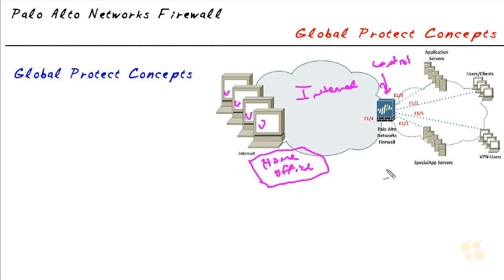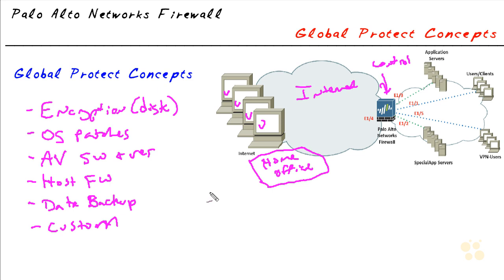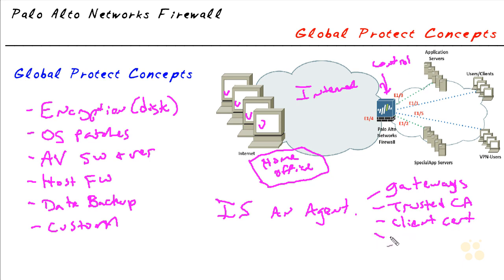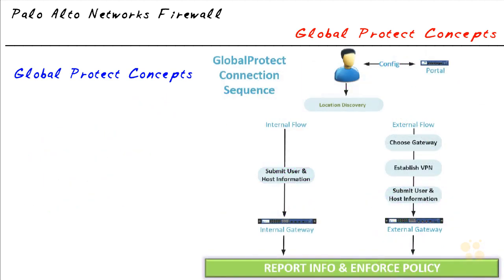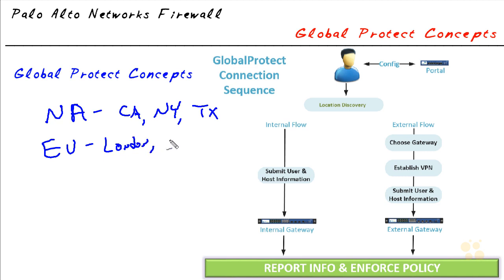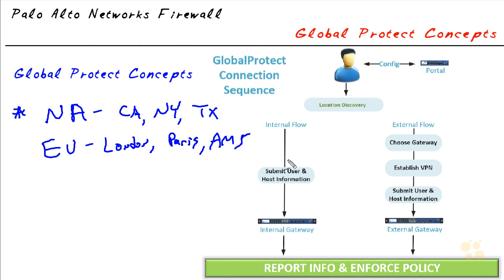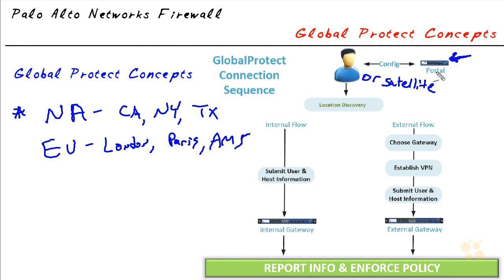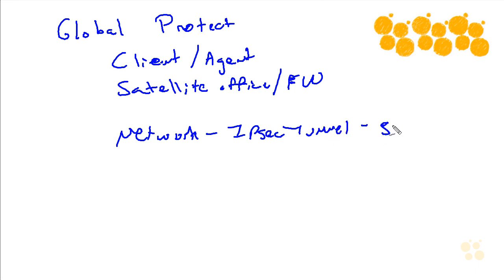28 GlobalProtect Concepts